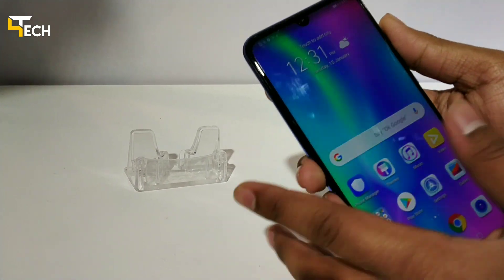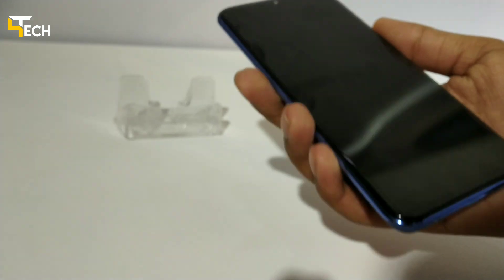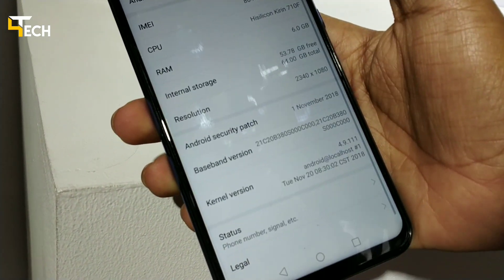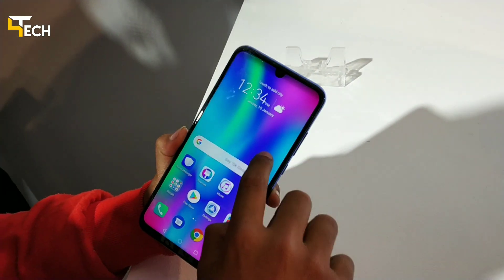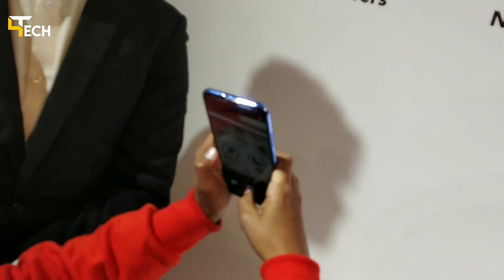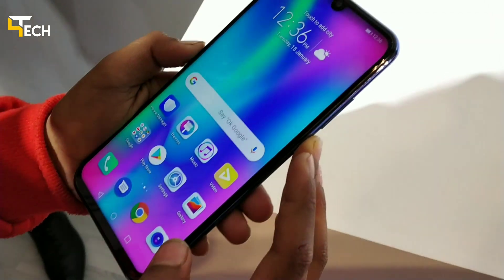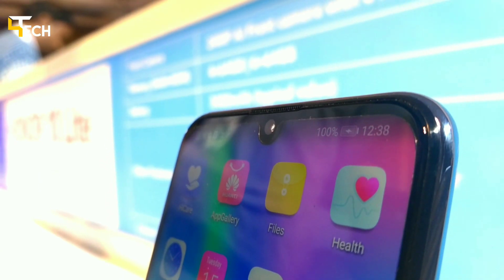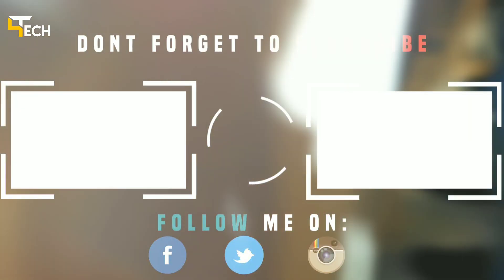[HINDI] Huawei Honor 10 Lite hands on REVIEW [CAMERA, AI CAMERA, PRICE FIRST IMPRESSIONS]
Best Buy Link Of Honor 10 Lite
SALE STARTS FROM 20Th January,2019 exclusively on flipkart
Link To Buy In Sale 👇

Hope you guys this video became helpful for you
Then be sure to :
Till then I will catch you guys in my next video
Take care ...
Byeee 👋👋👋👋👋

⚠Tips -
🔊Use Headphones or earphones for Best Audio Quality
🎬Use 480p in Mobile And 720p In PC, Computer Or Laptop For Best Video Quality.

FOR CONTACT/BUISNESS ENQUIRIES
SAY ME HI ON :}
INSTAGRAM (SO MUCH ACTIVE)
NOTE:- All the content is copyrighted to T4 Tech. Use of any part of this clip without proper authorization isn't allowed.
SO GUYZ I WILL MEET YOU IN THE NEXT ONE
BYEEEEE
My Tech Gears
Camera- Redmi NOTE 5 PRO & ONE PLUS 5
Laptop - HP ENVY m6-1103tx Notebook PC
Laptop Cooling Pad - Lapcare Chillmate
External Wifi Adapter - Tenda W311MI
Big Tripod - Simpex VCT 691 RM
MIC I USE - BOYA BY-M1 {COLLAR MIC]
MY TECH GEARS ARE VERY LESS AND NORMAL
SOON I WILL UPGRADE IT
WHEN I WILL GET MONEY FROM YOUTUBE